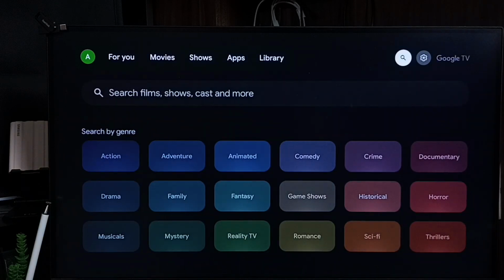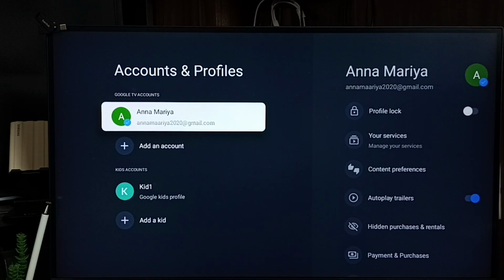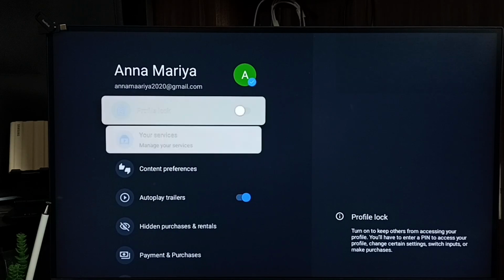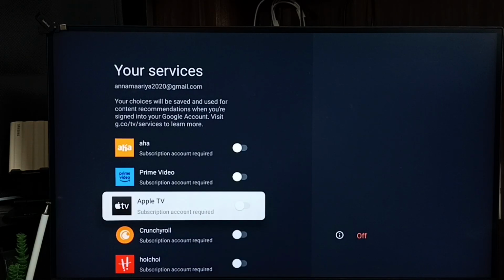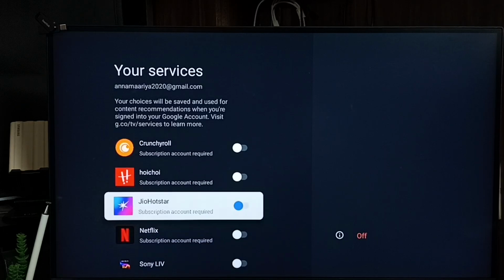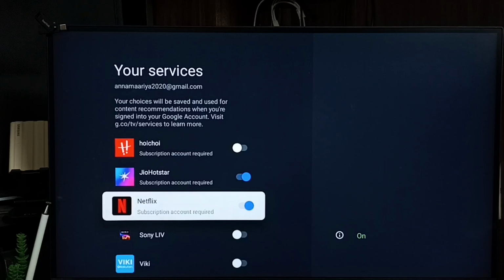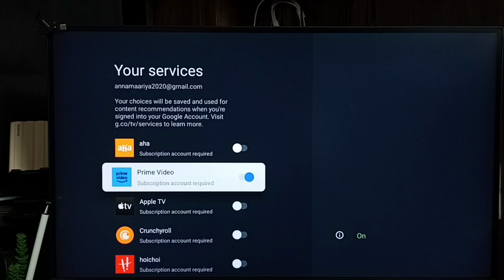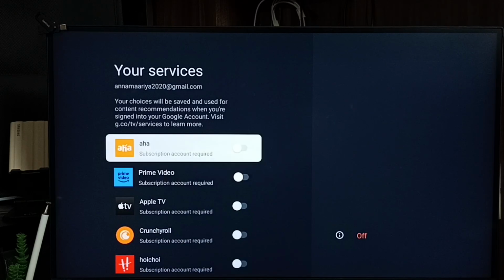Google TV Streamer 4K | How to Add or Remove Streaming Services Netflix, Hotstar, Prime Video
How to Add or Remove Streaming Services on Google TV Streamer 4K including Netflix, Hotstar, and Amazon Prime Video. This tutorial helps you manage your streaming apps and customize your profile on Google TV and Android TV running Android TV OS 14. Whether you're using a QLED TV, OLED TV, LED TV, Mini-LED, or MicroLED Smart TV, follow these simple steps to personalize your content experience on your 4K TV, UHD TV, or Full HD TV. Take full control with Voice Search Remote and Smart Home Control features. Chromecast With Google TV, Google Chromecast TV,